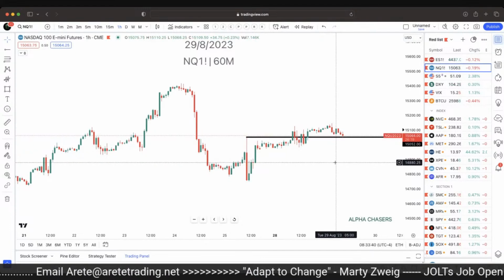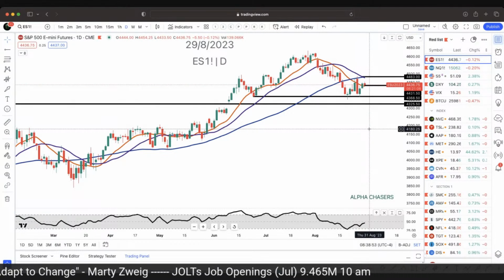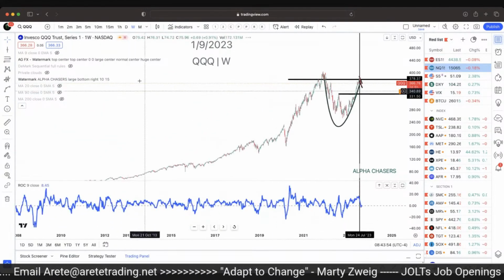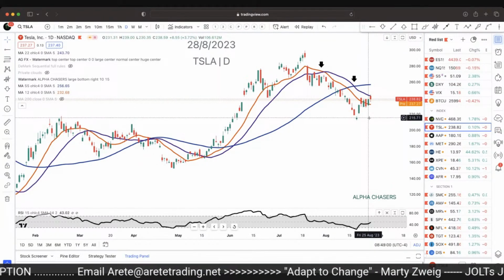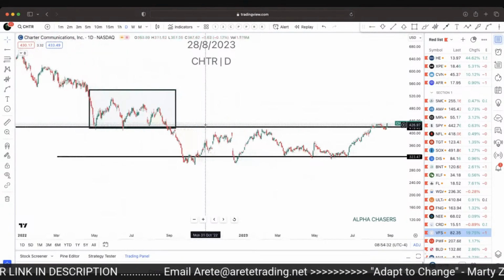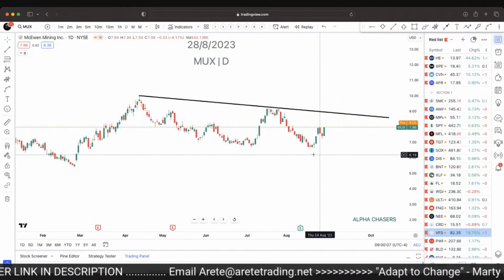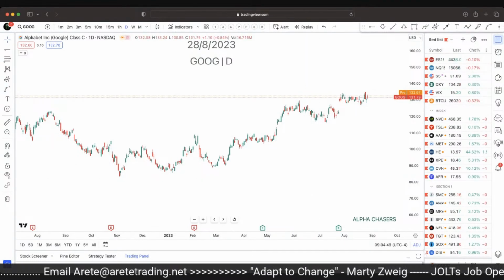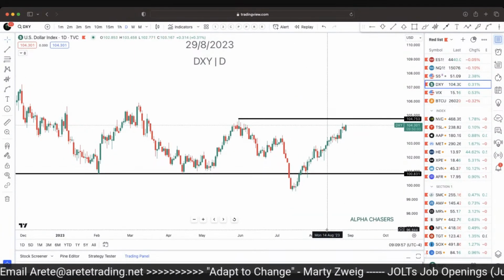🔴 (08/29) PRE-MARKET LIVE STREAM - Stock Market Game Plan | Chart Requests | Stocks to Watch